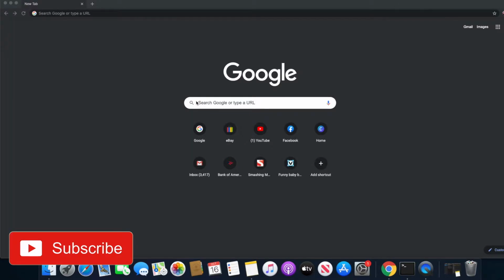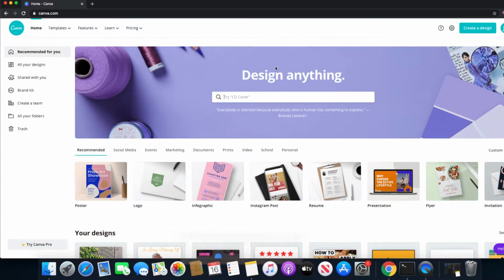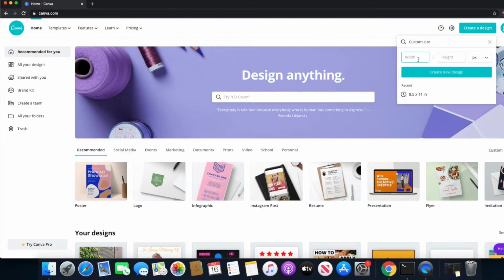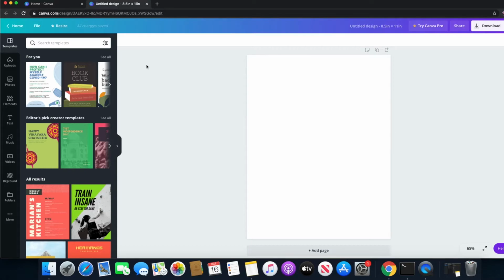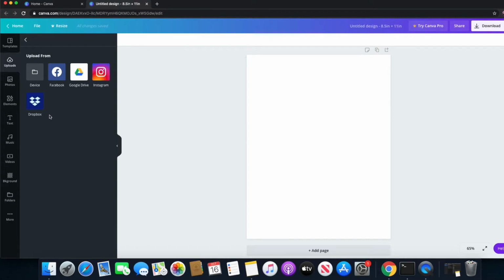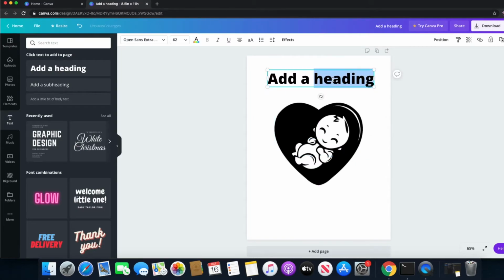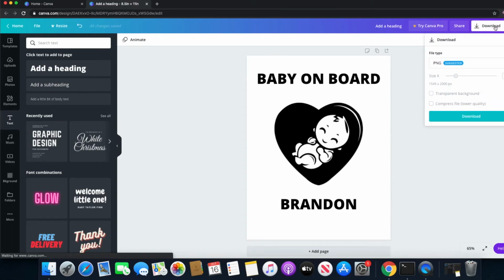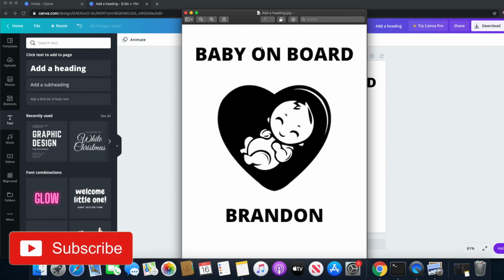Making Money with Vinyl Decals Designing a Baby on Board Car Decal with Free Online Design Tool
On this video I'm going to show you how to design a baby on board car decal using a free software a free online tool. These car decals are very popular and you can make some money with them.